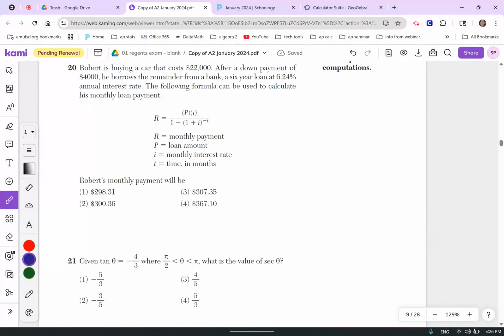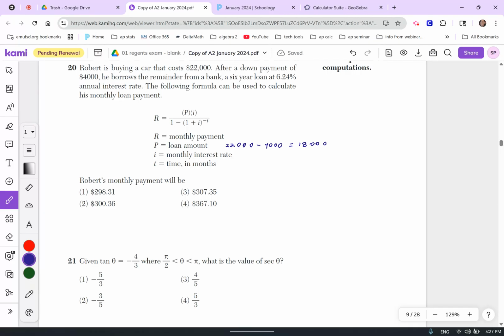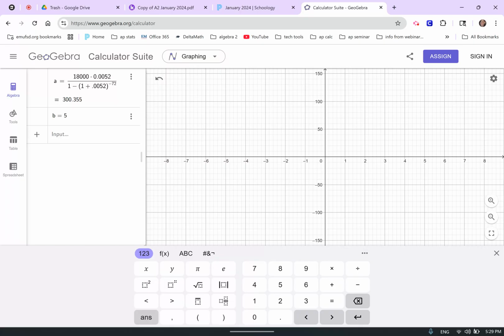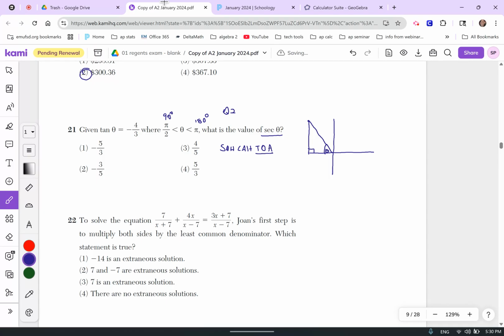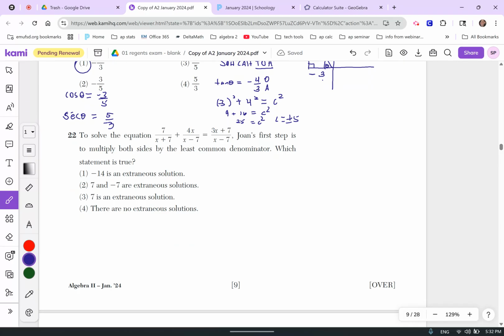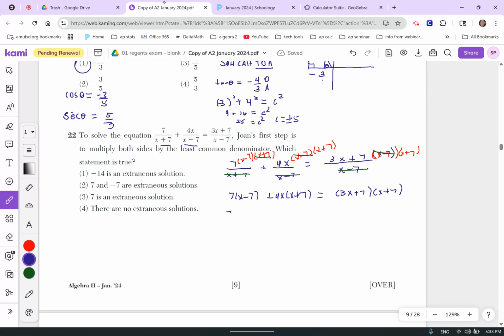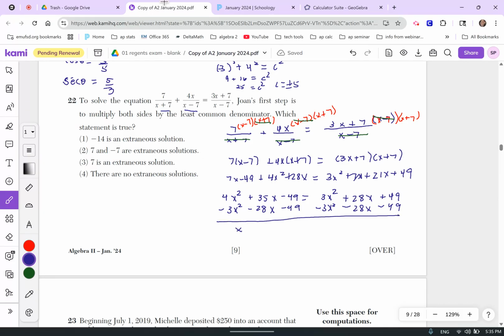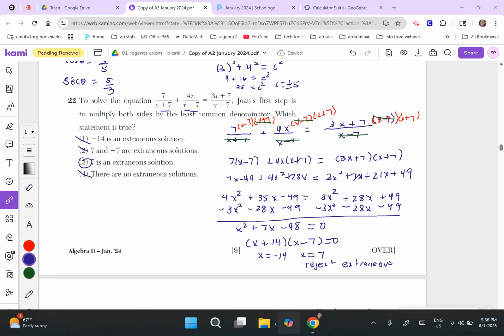A2 January 2024 Regents 20, 21, and 22